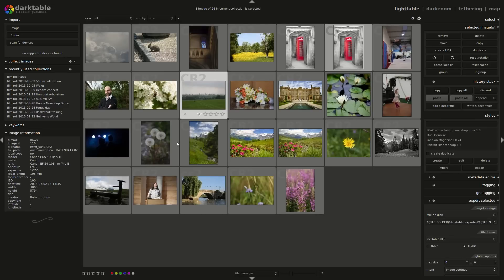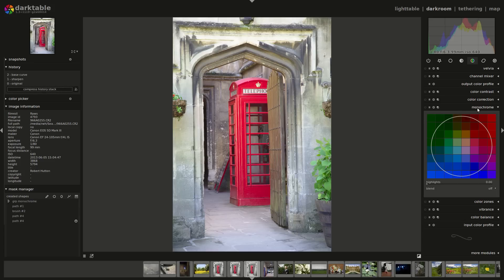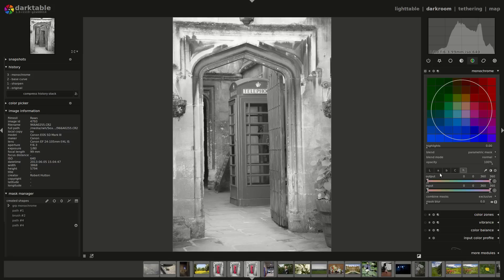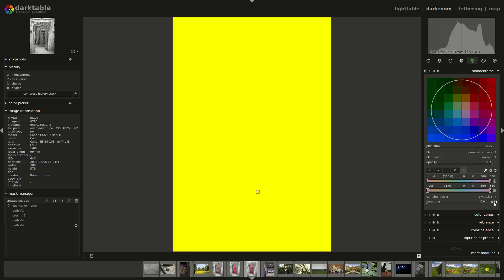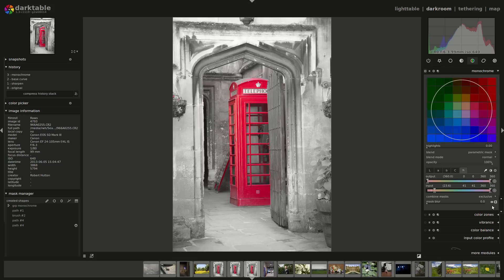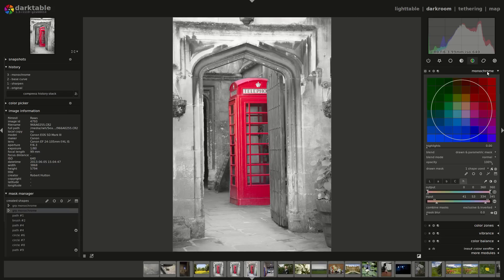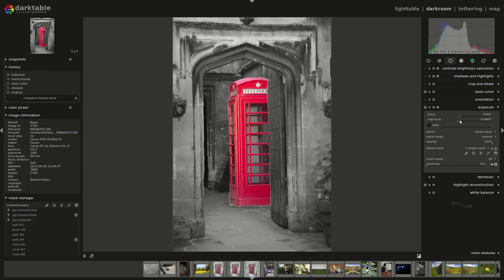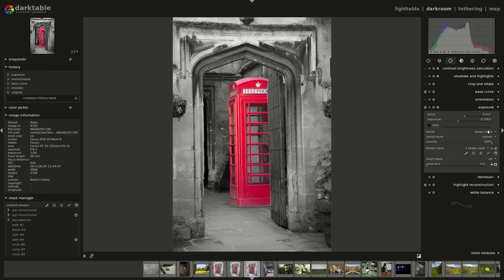Darktable: Drawn and parametric masks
darktable is an open source photography workflow application and RAW developer.  In this video I run through using drawn and parametric masks, and use them to do a monochrome image with a single coloured feature.  I'm working with the current development version of darktable (1.3+1119).